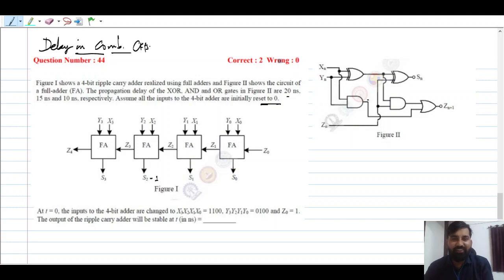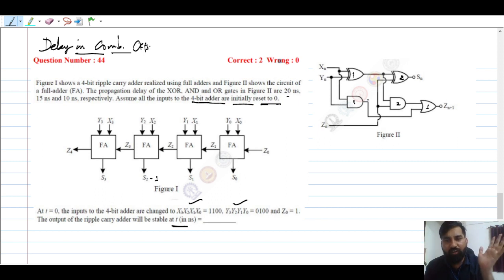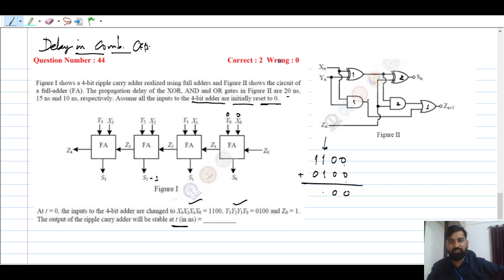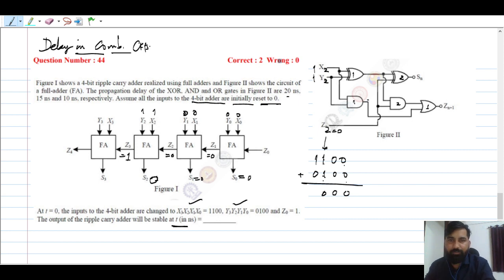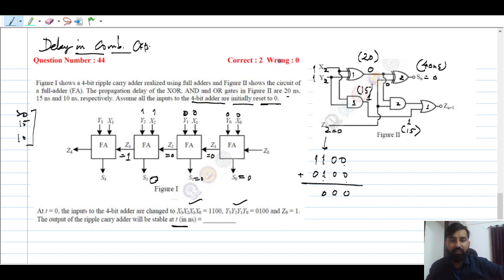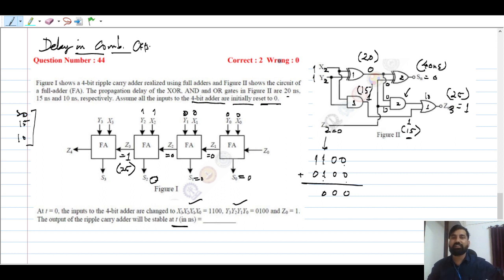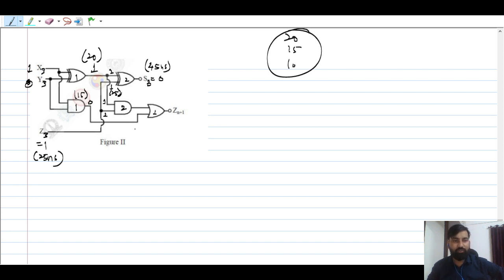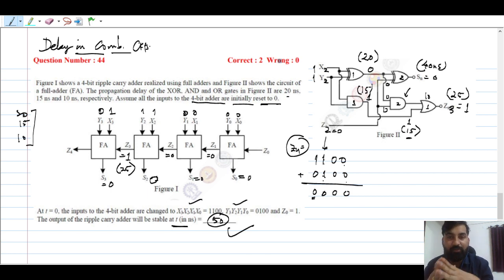Delay in Combinational Circuit | Ripple Carry Adder | GATE 2017 Question | Dheeraj Mishra Sir